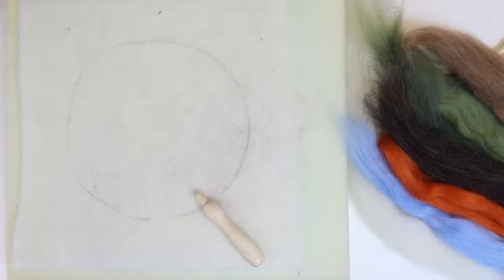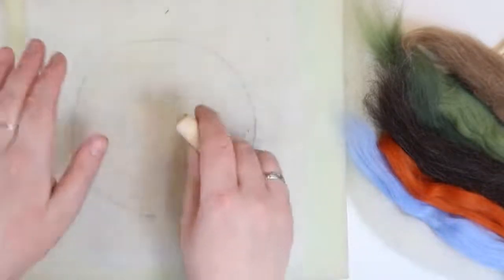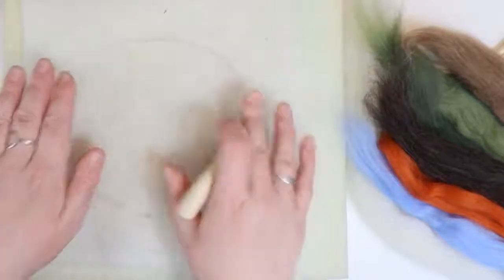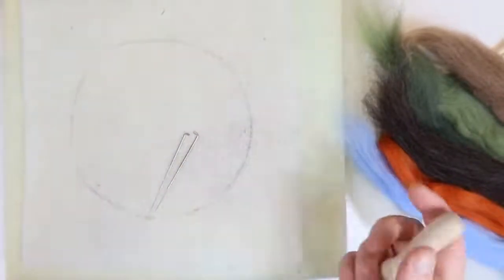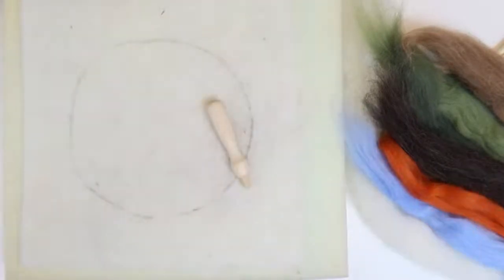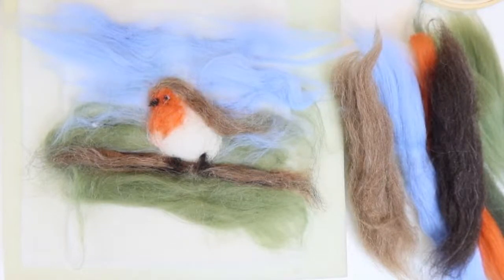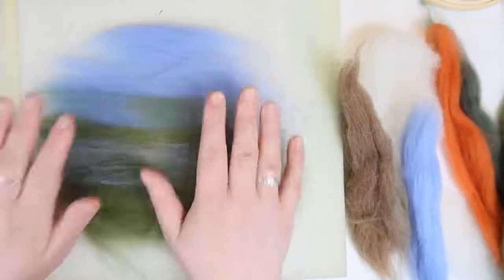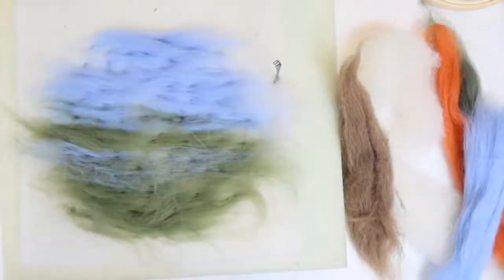How to Needle Felt : Robbie the Robin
Dream
Slivers
Olive
Moorit
Hedgerow
Brown
Cinnamon